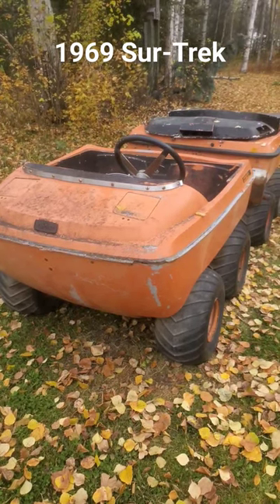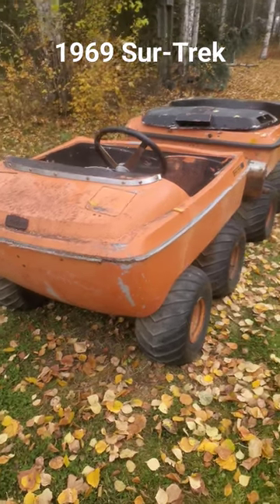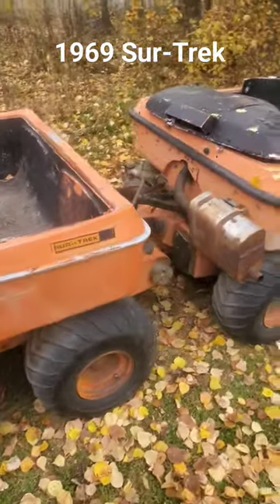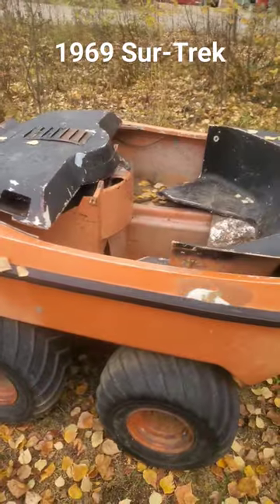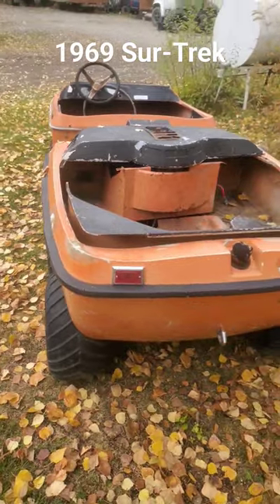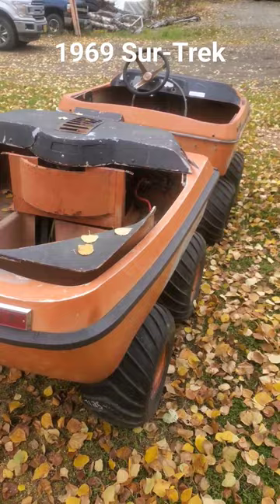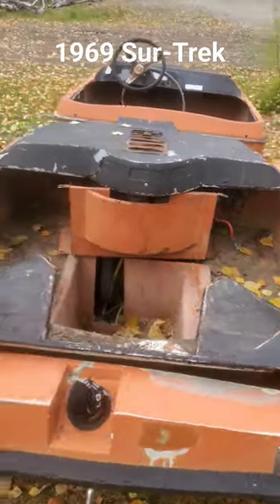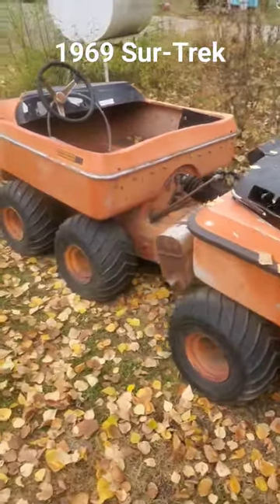1969 Sur-Trek 8 wheel drive ATV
I found this vehicle in Anchorage. I had been looking for a restoration project and something to get me further into the wilderness for adventures. I found both in one purchase. I was able to trade a shotgun that I bought for $100 dollars to get this! Best trade so far.